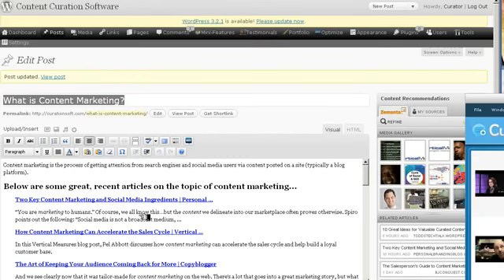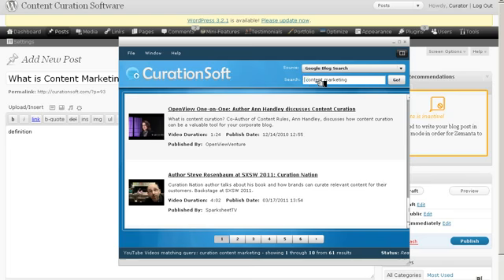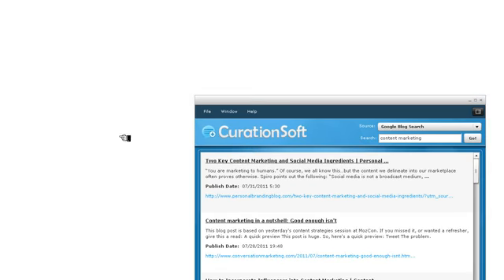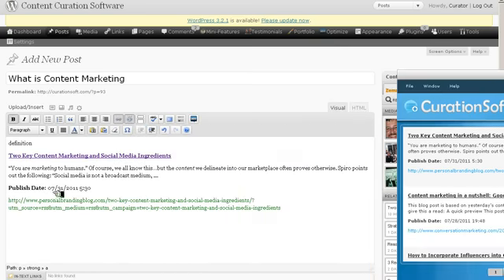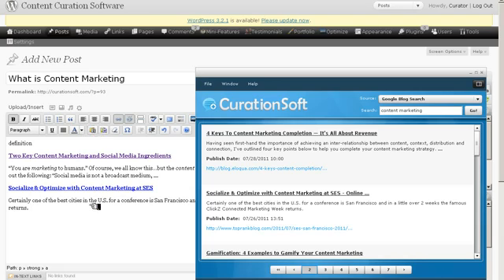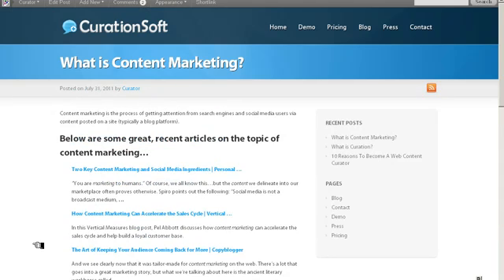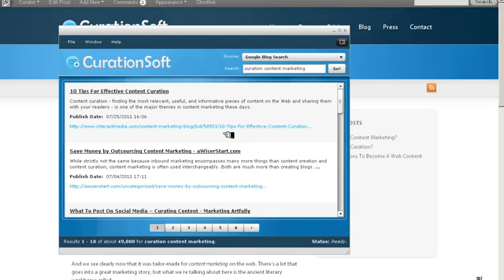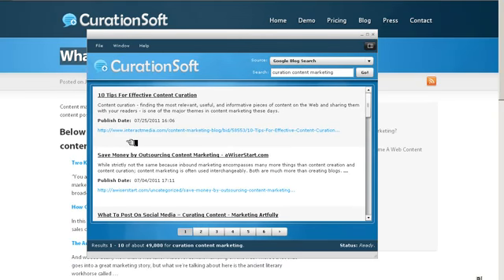Content Curation-CurationSoft Demo Video.mov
Content Curation software Demo of CurationSoft. This is a great easy to use curation software.